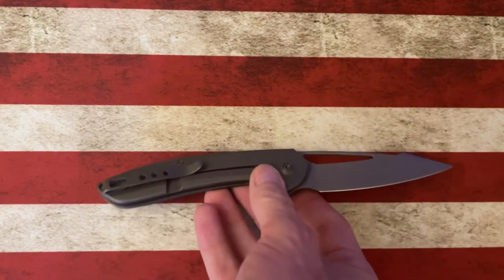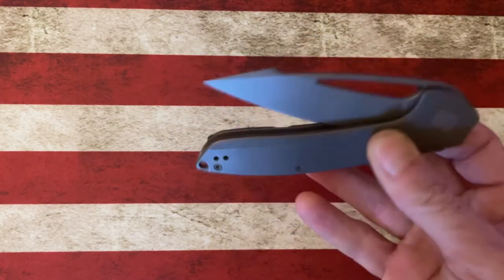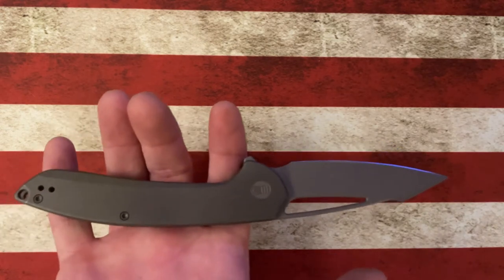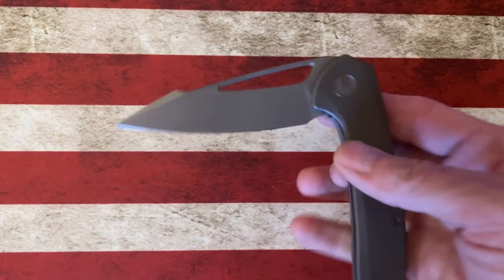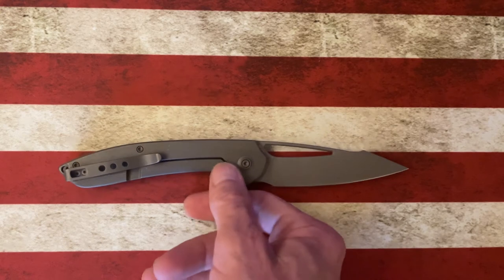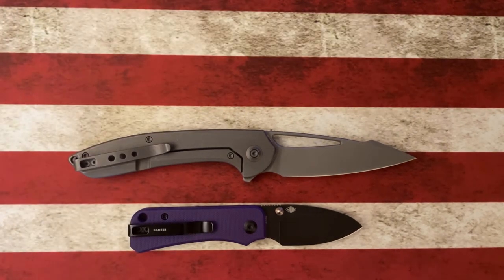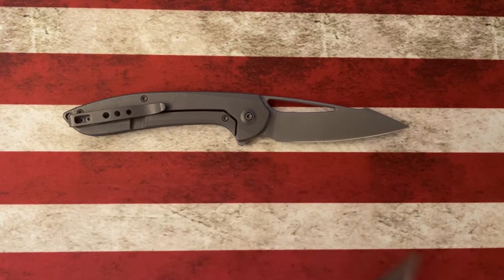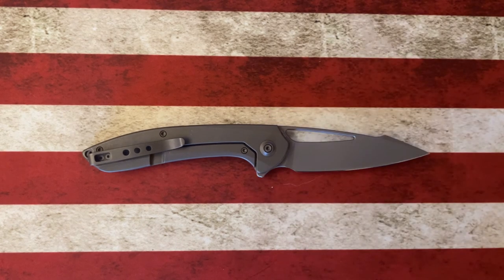WE Fornix……..an awesome original design that was overlooked?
*from KnifeCenter.com:

WE Knife Company has been around the game for a long time but has only recently begun manufacturing their own designs. They started by manufacturing OEM designs for other companies and have gained a reputation in the industry as a name you can rely on. Their products are innovative, beautiful, and extremely well-built so you can rest assured you're getting a supreme quality product at a great price. The Fornix comes from the WE in-house design team and is limited to just 410 pieces per model. It is a great size and shape knife for all cutting tasks and we love the Gavko/Ferrum Forge look this guy possesses. It's clean, formidable, and most of all effective.

Specifications
Blade Length: 3.48" (88.3 mm)
Closed Length: 4.80" (122.0 mm)
Overall Length: 8.28" (210.3 mm)
Blade Material: CPM-20CV Stainless Steel
Blade Thickness: 0.126" (3.2 mm)
Blade Hardness: 59-61HRC
Blade Style: Drop Point
Blade Grind: Flat
Blade Finish: Stonewash
Handle Material: 6Al4V Titanium, Gray
Handle Thickness: 0.44" (11.2 mm)
Locking Mechanism: Frame Lock
Pivot Assembly: Caged Ceramic Bearings
Pocket Clip: Titanium (Tip-Up, Right/Left Carry)
Weight: 3.72 oz. (105.4 g)